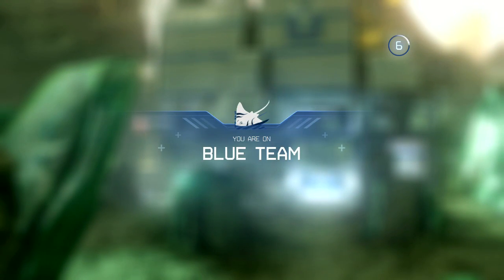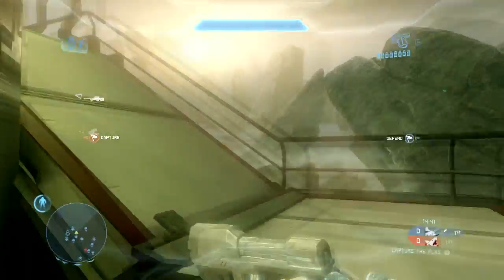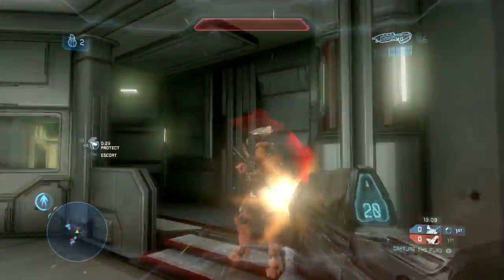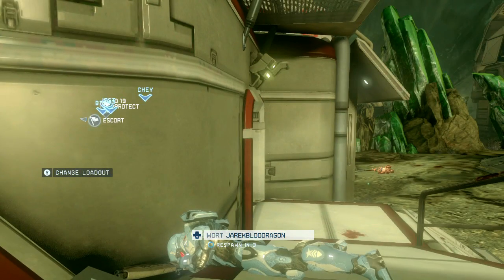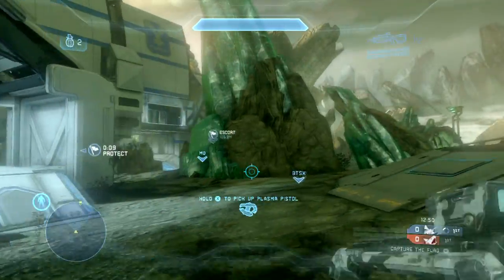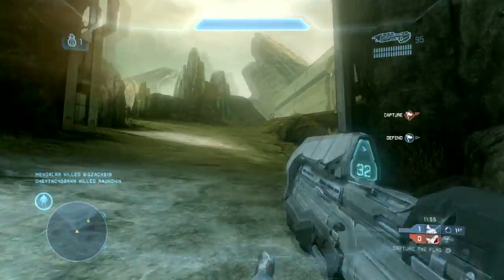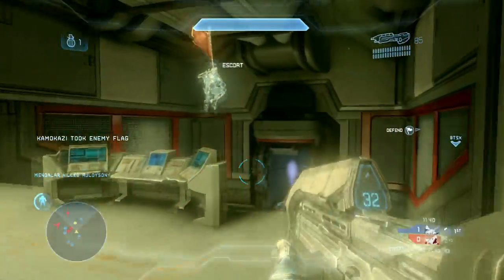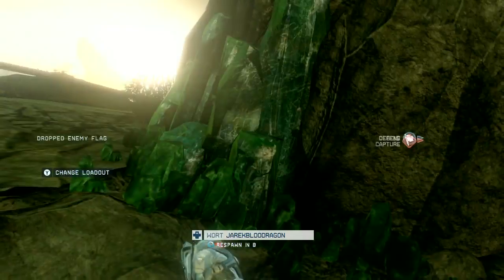Halo 4: Crimson Map Pack FOR FREE! - CTF - Shatter W/ Commentary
This game is Halo 4. Played on Xbox 360 recorded with a black magic intensity pro.